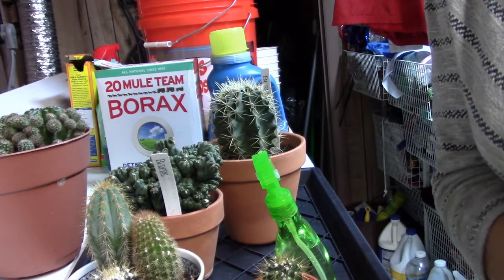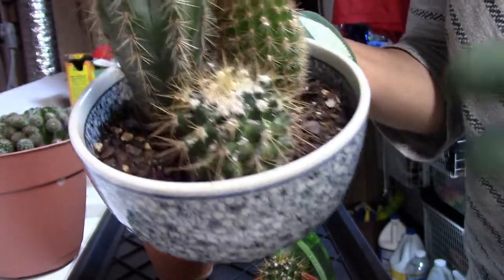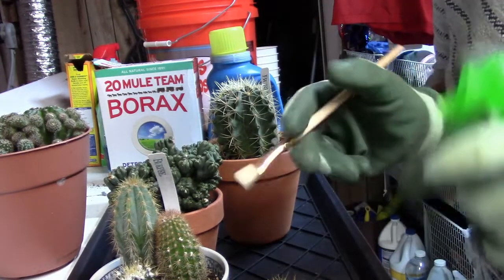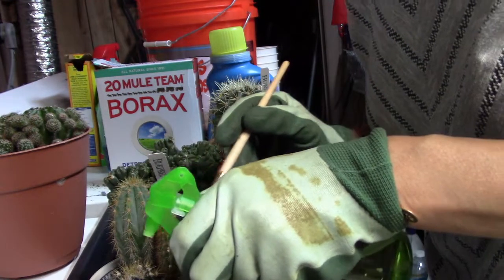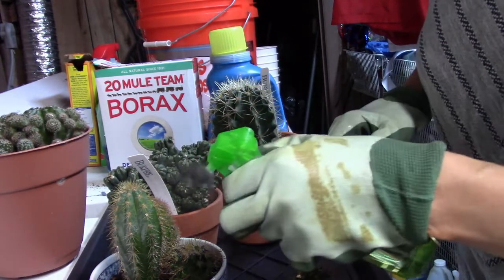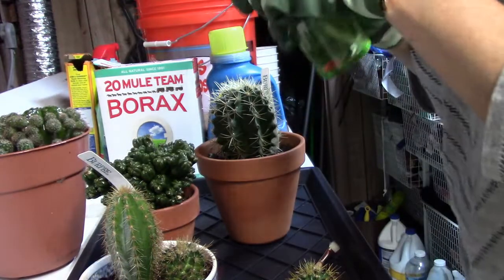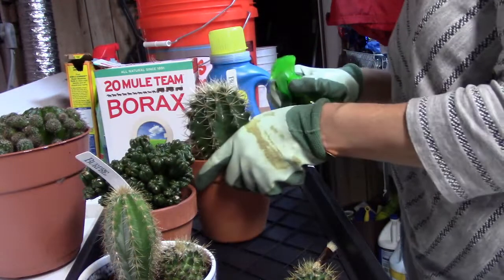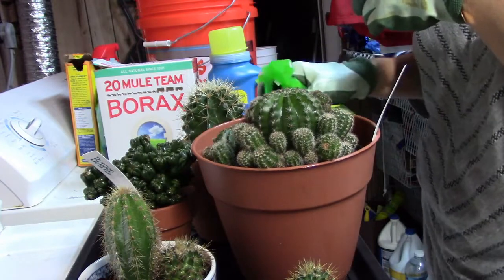Unpleasant Prickles/Mealy Bugs!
In this clip, I freak out over my first ever case of mealy bugs, and lament over the carnage I need to inflict on this pesky population to save my cactus collection. I drench my plants in an alcohol solution and hope for the best.